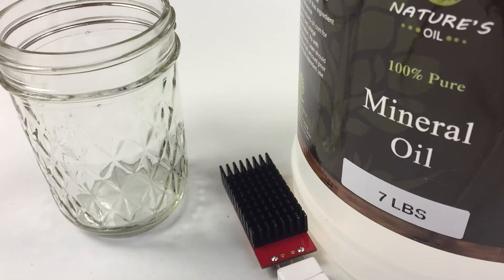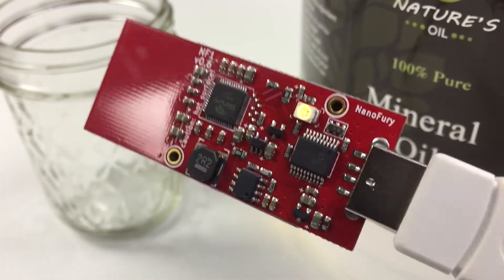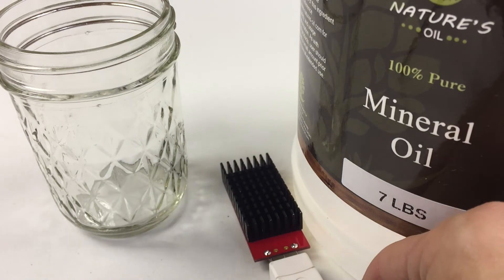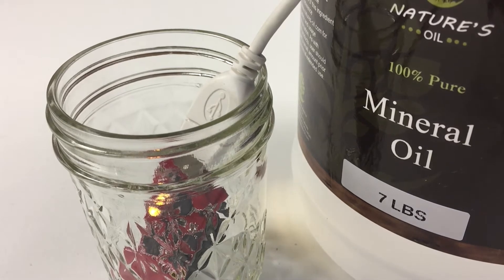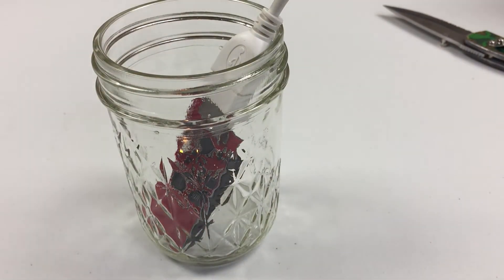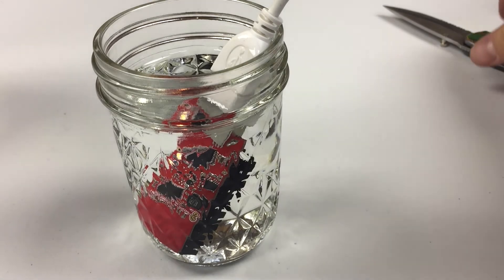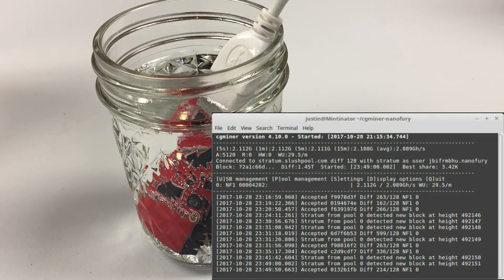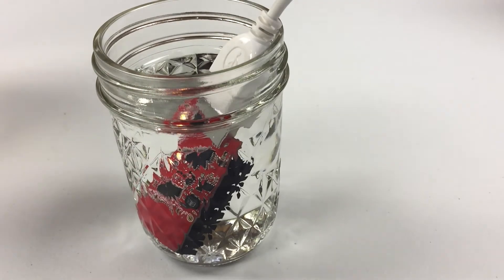Mineral Oil Experiment - Bitcoin Miner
Mineral Oil Cooling Experiment

I've heard about using Mineral Oil to cool electronic equipment and decided to test it out with a USB Bitcoin miner. It normally gets pretty warm to the touch, so I usually have a fan blowing on it.

This is also a test run for a gaming PC I want to build submerged in mineral oil. If this works well, I'll feel more comfortable submersing an entire PC. This device is far less expensive!